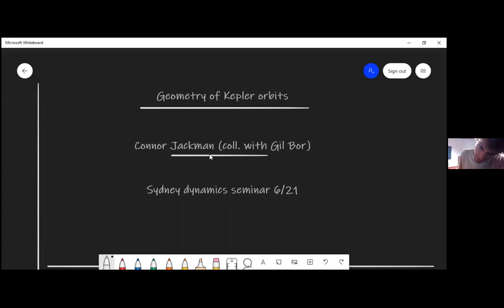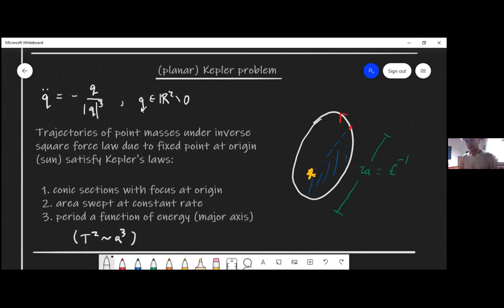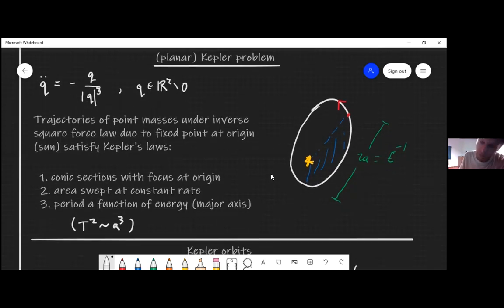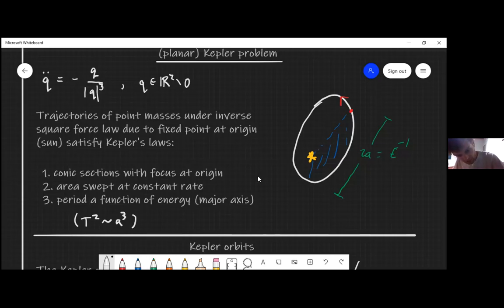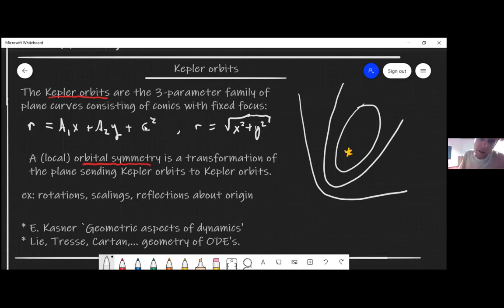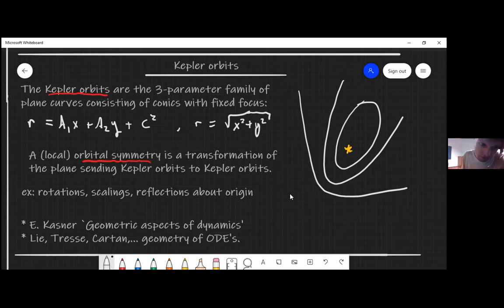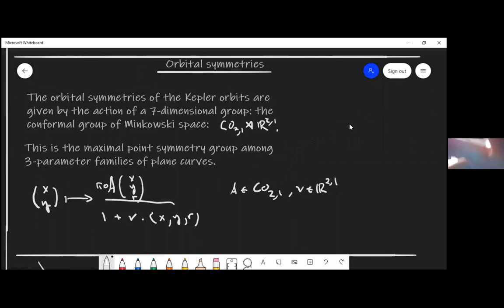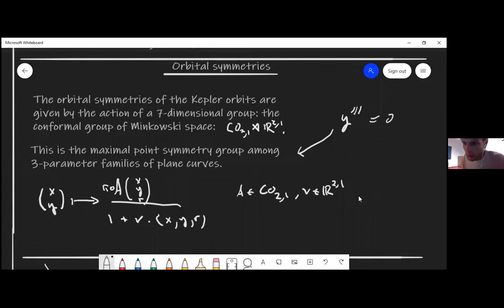Connor Jackman -- The Geometry of (planar) Kepler Orbits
The trajectories of the planar Kepler problem form a 3-parameter family of
unparametrized plane curves: conics in the plane with a fixed focus.  The point symmetry group of this family of curves are (local) transformations of the plane preserving the family.  We will see that this point symmetry group is 7-dimensional, maximal among 3-parameter families of plane curves and present some applications to the geometry of Kepler orbits.  For example, a Keplerian fireworks theorem and a minor axis variant of Lambert’s theorem.